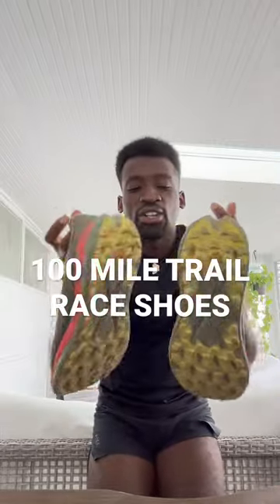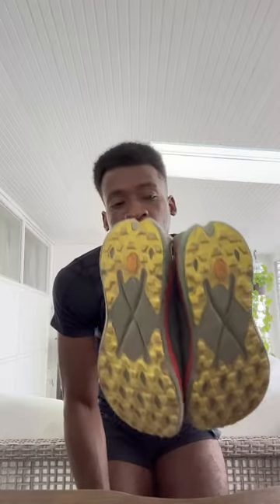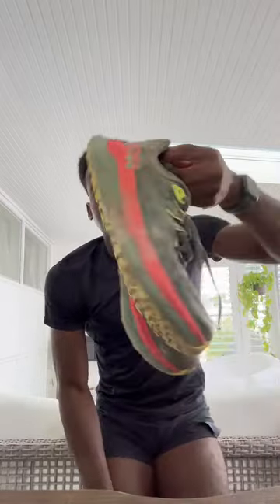what shoes did I run my 100 mile ultramarathon trail race in?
Leadville 100 video: 100 mile ultramarathon | running the Leadville 100 | my first ultra